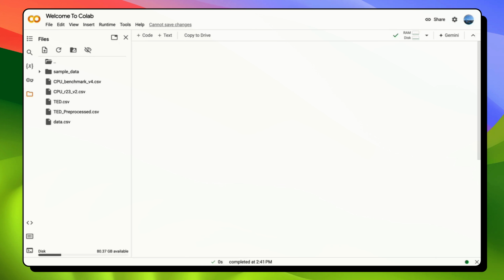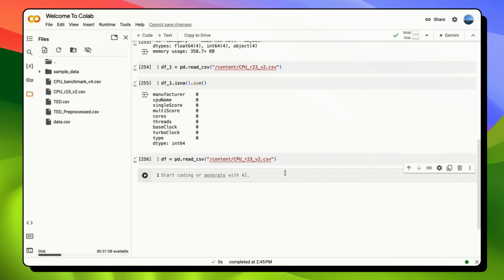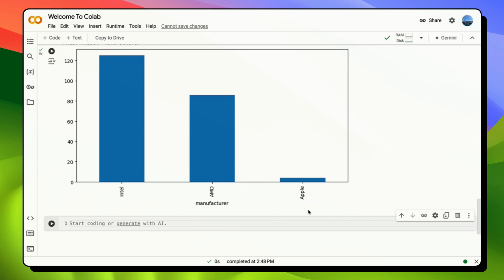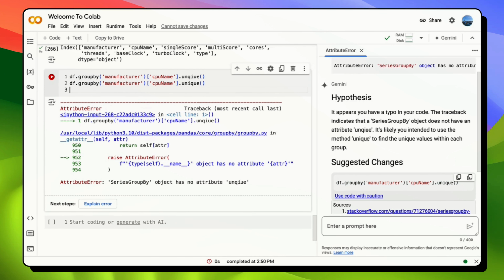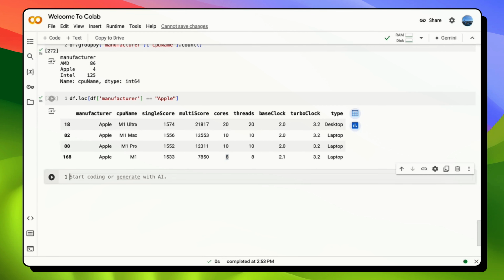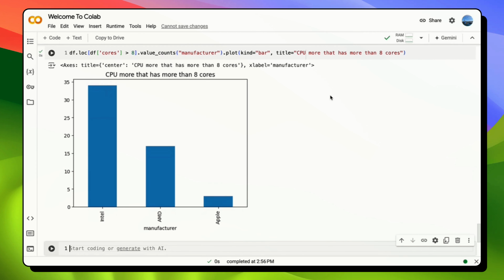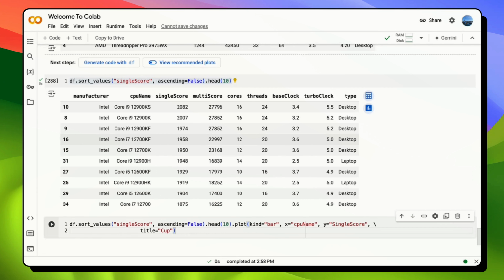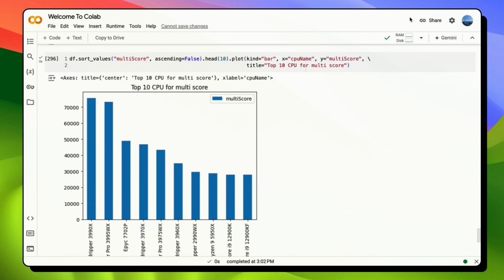Analyzing CPU Performance Data with Python and Pandas | 4-Part Series | Part-1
Welcome to the 4-part series on CPU performance analysis using Python, pandas, and Google Colab!